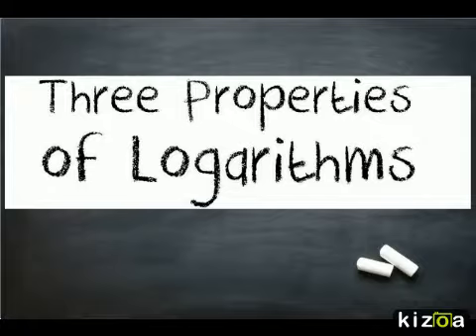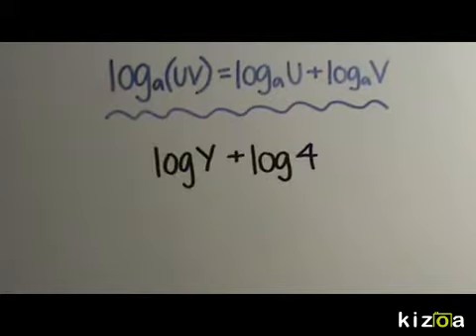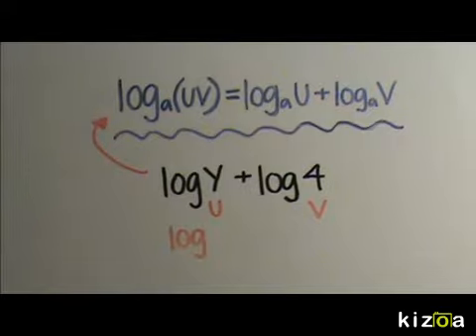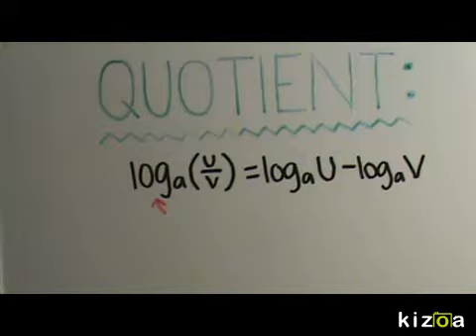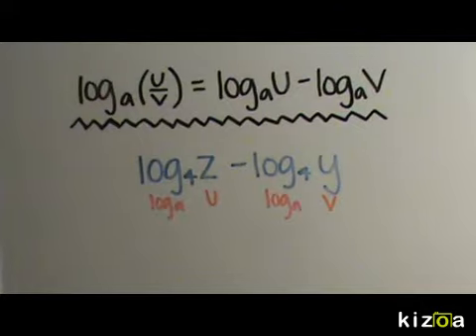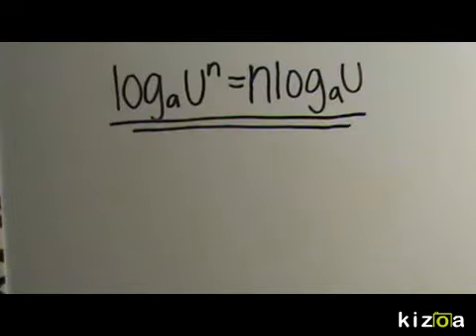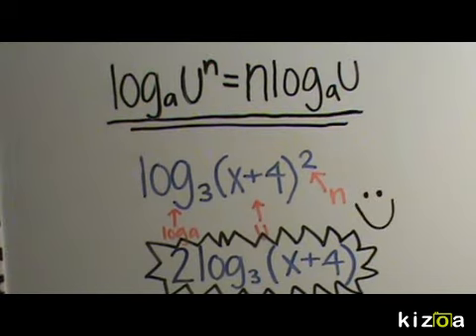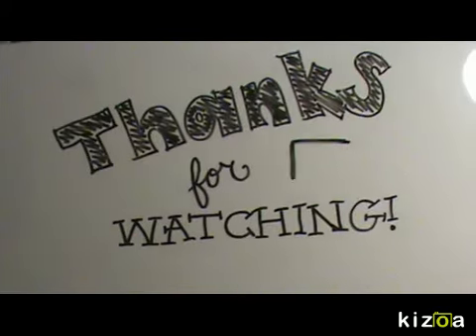Pre-Cal Extra Credit Video: Properties of Logarithms